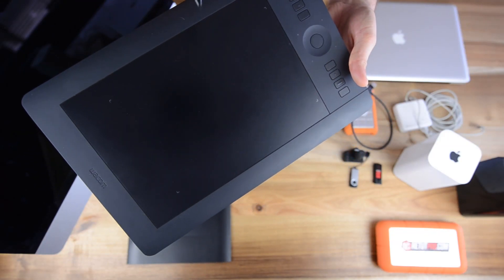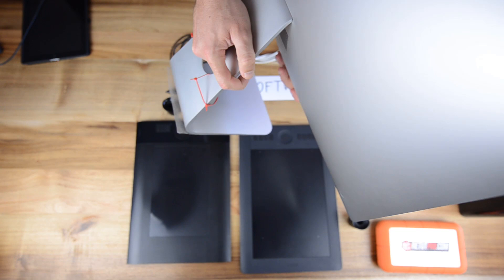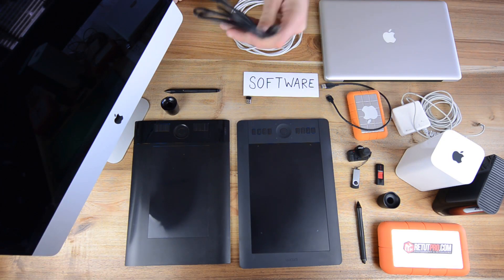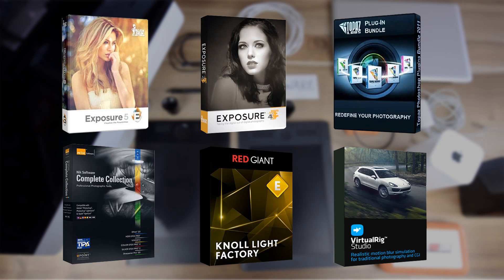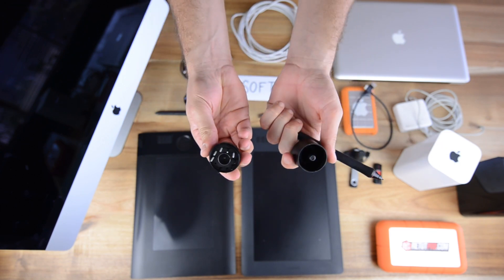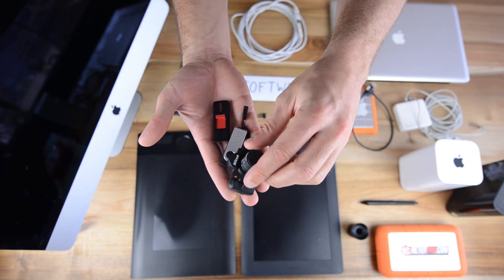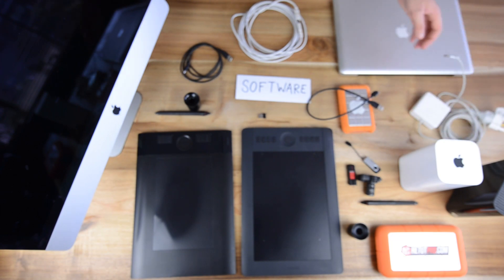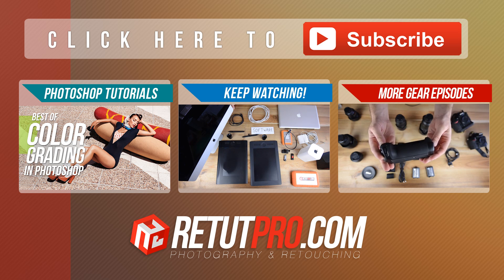Photography Gear - Retouching Gear & Software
About this week's episode:

In this playlist we've complied eight episodes about all the photography & retouching equipment that we use at Retutpro! You can find every single piece of gear in the video descriptions. Just follow the links!

AMAZON - Equipment Link:
►Apple iMac ME088LL/A 27-Inch Desktop
► Wacom Intuos4 Medium Pen Tablet
►Wacom Intuos5 Touch Medium Pen Tablet
► Adobe Photoshop CS6
► Adobe Photoshop Lightroom 5
► Alien Skin Bokeh 2
► Alien Skin Exposure 5
► Alien Skin Exposure 4
► Nik software - Complete collection
► Red Giant Software
► Topaz Labs
► AmazonBasics USB 2.0 A-Male to A-Female Extension Cable
► LaCie Rugged USB 3.0 1TB External Hard Drive
► WD My Book 5TB External Hard Drive Storage
► Apple AirPort Extreme Base Station
► SanDisk Cruzer 32GB USB 2.0 Flash Drive
► Apple MacBook Pro ME294LL/A 15.4-Inch Laptop
► LaCie Rugged All-Terrain 500 GB